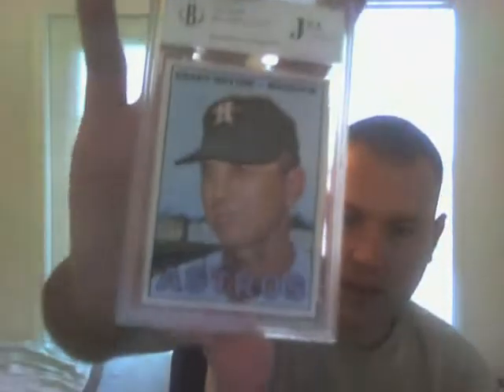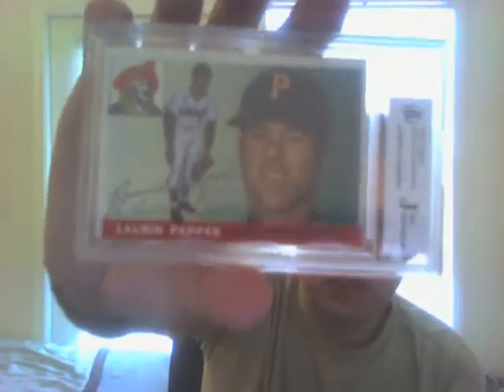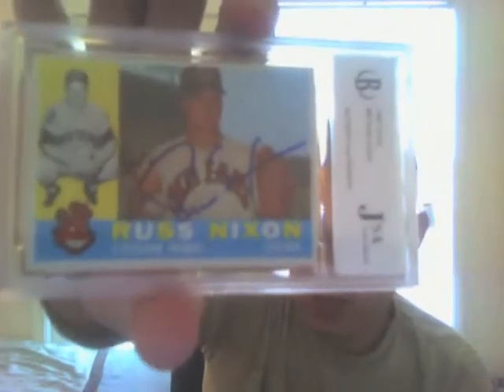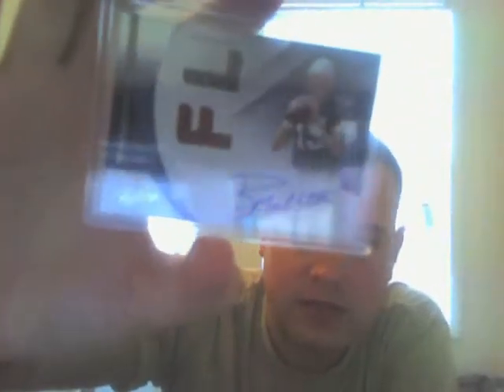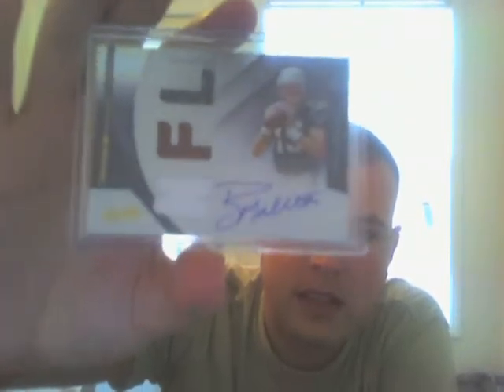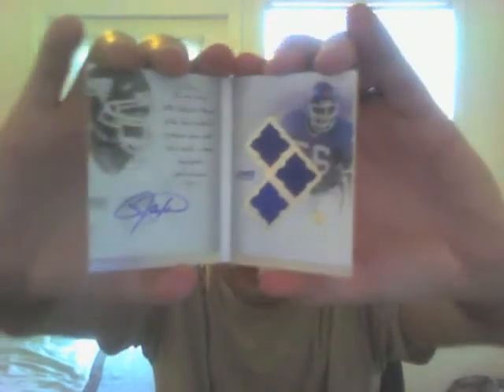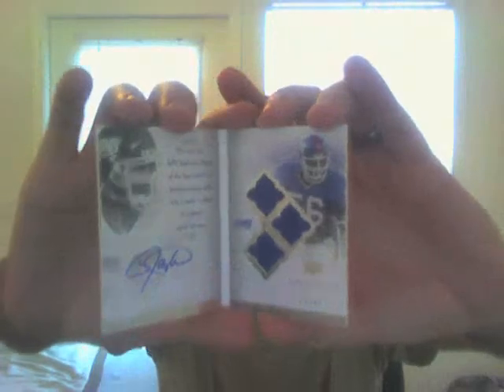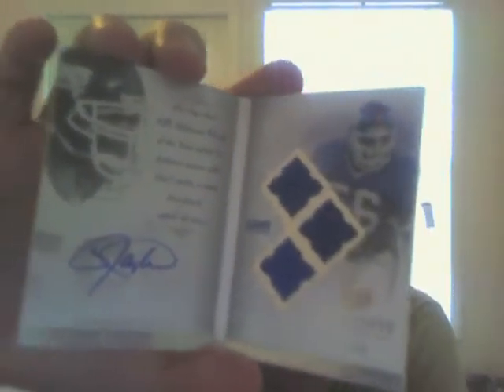Maildays from Ebay, Blowoutcards Forums, and Upper Deck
Enjoy...All FT/FS